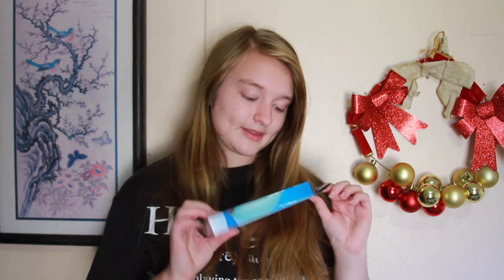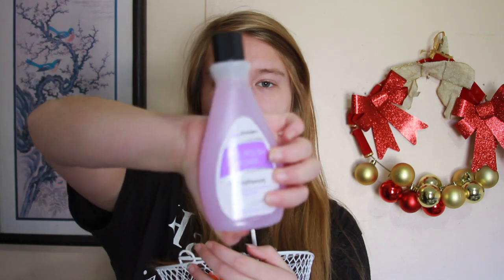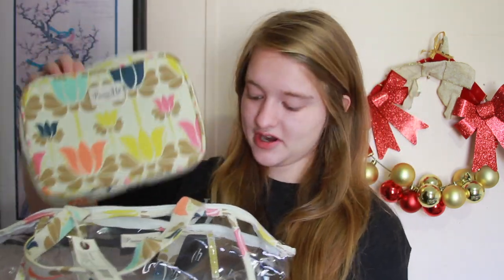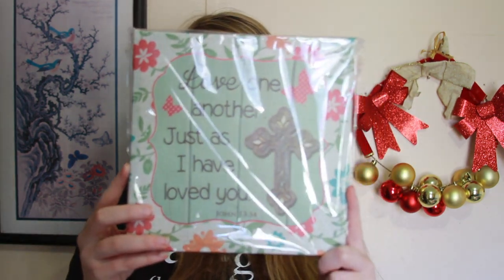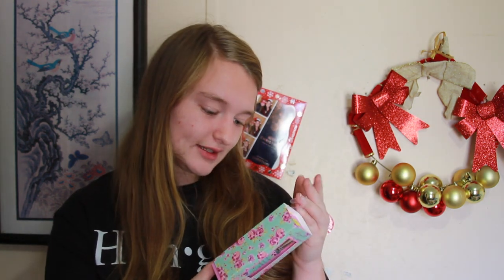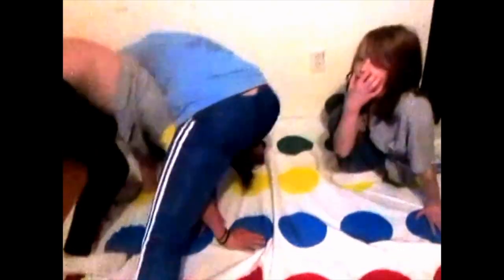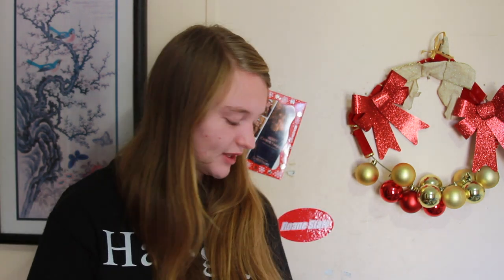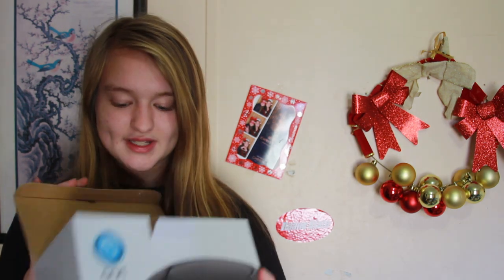WHAT I GOT FOR CHRISTMAS ||2018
Hi! Today I am showing you what i got for Christmas! I am so thankful for everything I got!!!

xoxo Grace